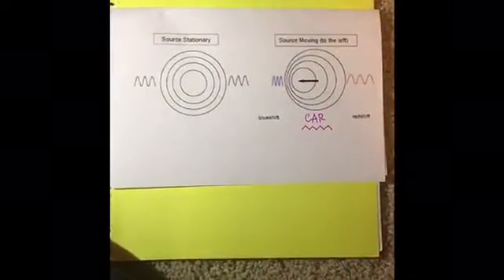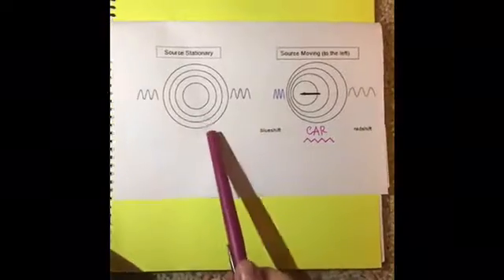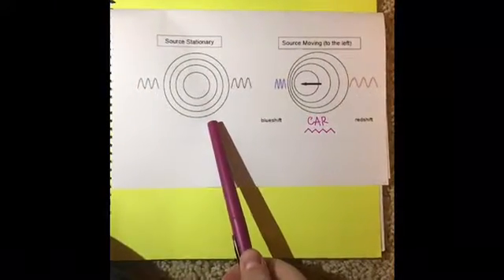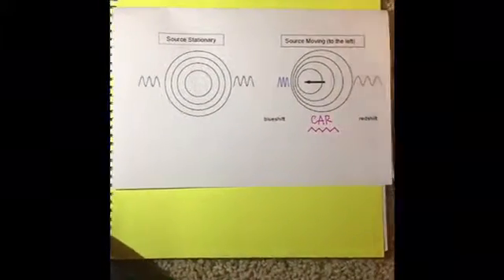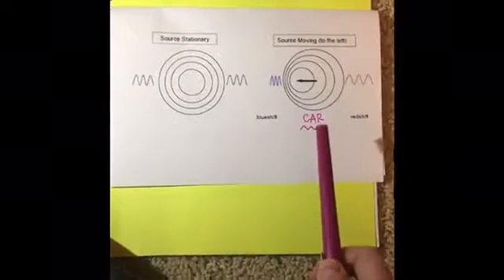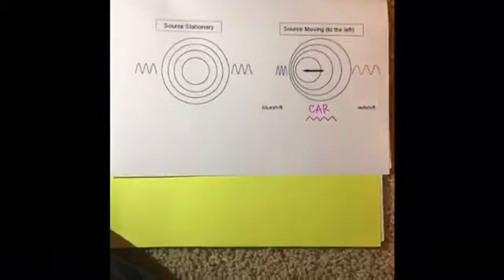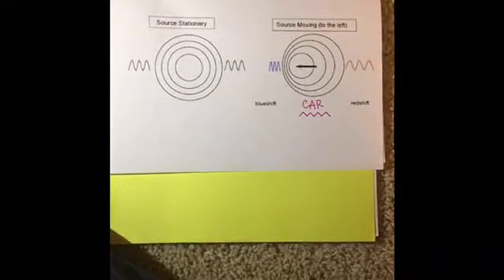Physics Extra Credit Video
Learn about the Doppler Effect!
Anna Anderson
Hour: 2